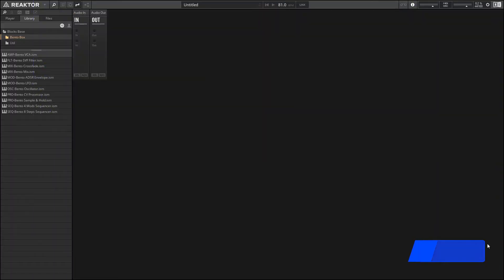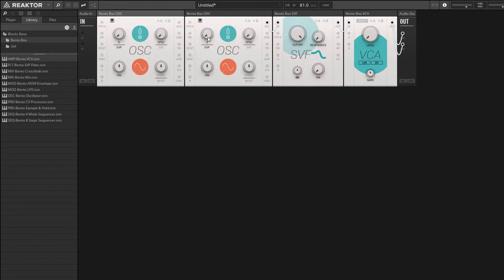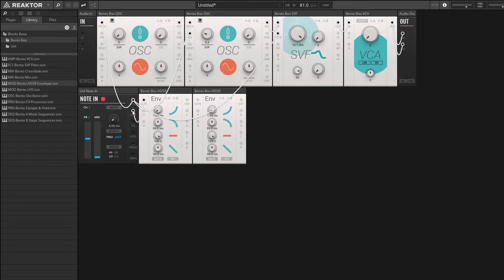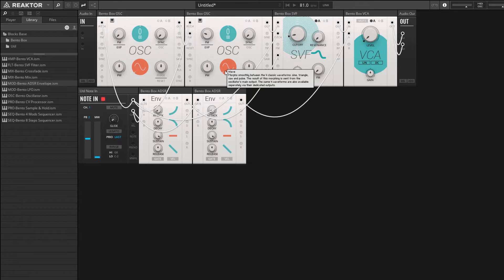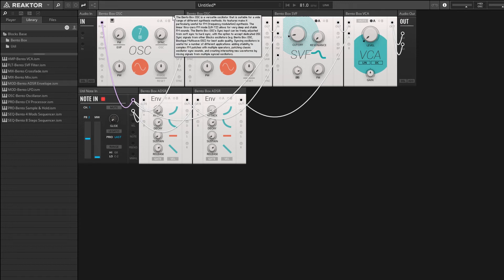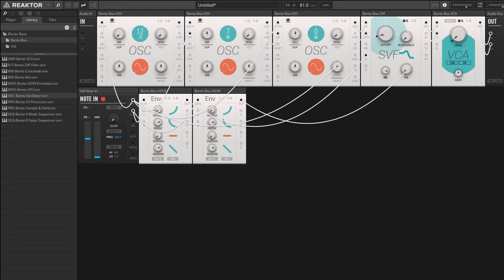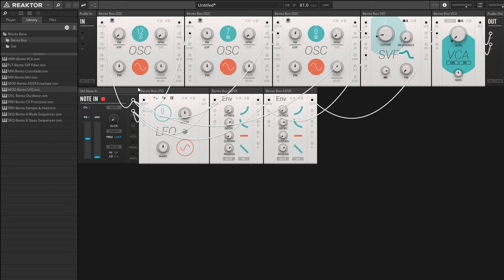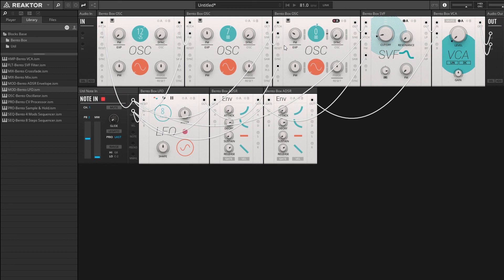04 - FM Synthesis : Modular Synthesis in Reaktor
‘REAKTOR PLAYER and BLOCKS BASE are free downloads from Native Instruments, find out more

In this video we'll show how to use frequency modulation (FM) with a simple, 3 oscillator setup.

FM is a powerful technique to achieve sounds that would be impossible with subtractive synthesis.

-- ADSR --